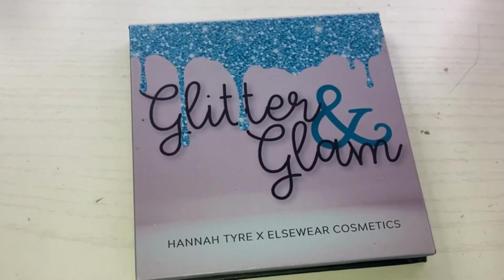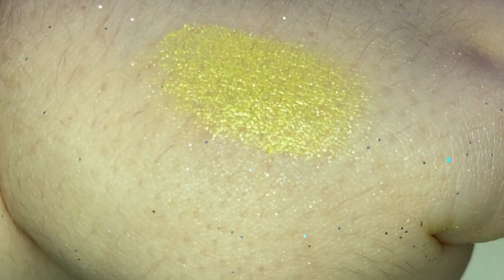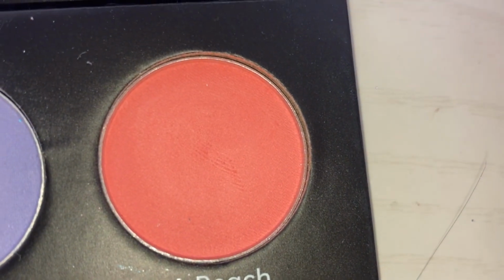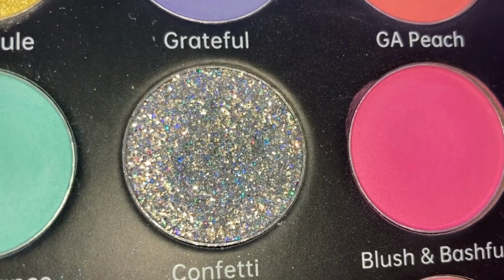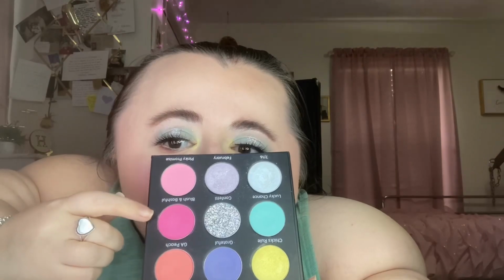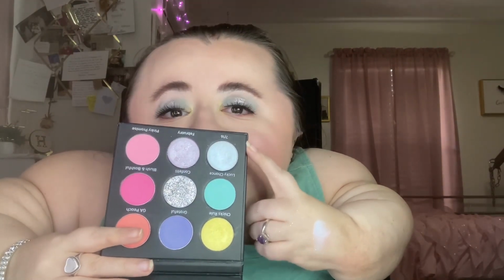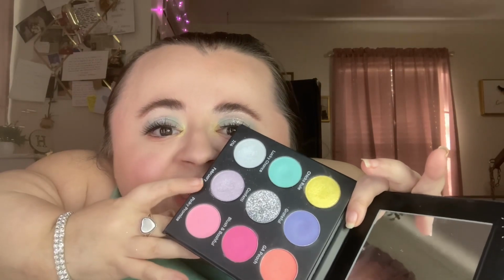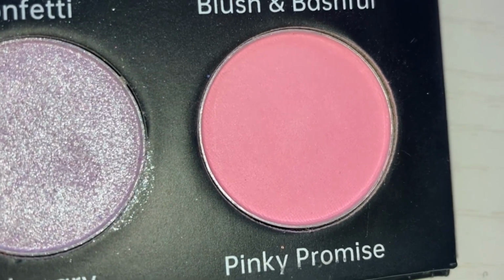I Have Surprise!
Open me! 💖💖💖💖💖💖💖💖

I’m 27

No